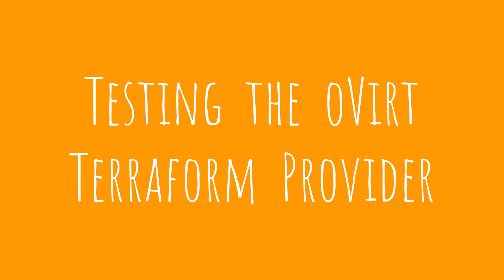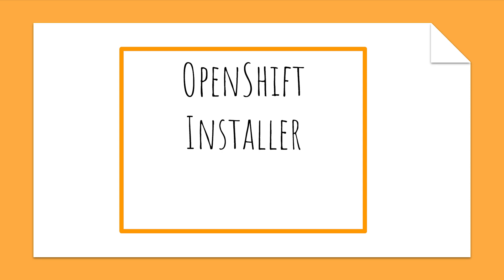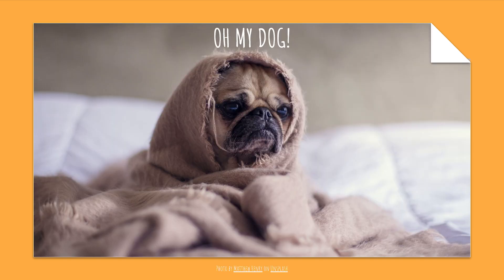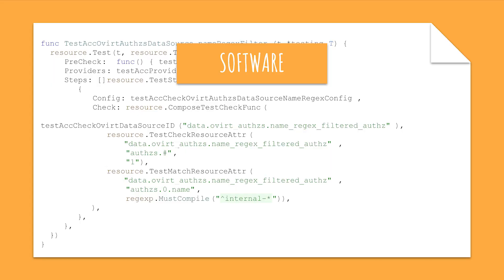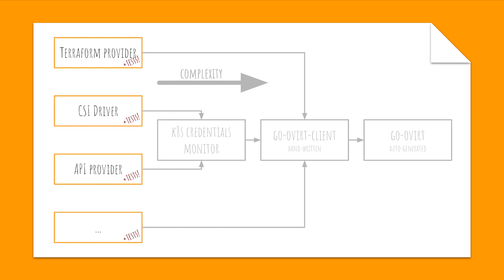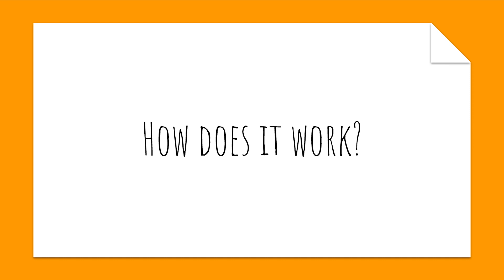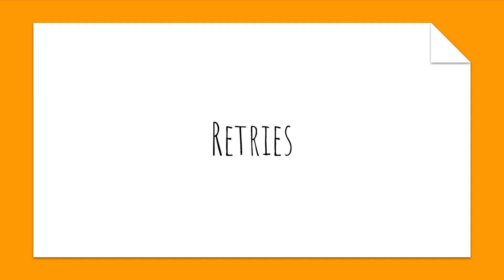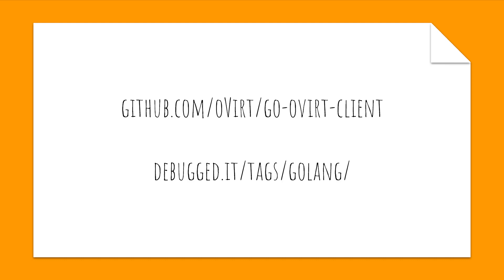Testing the oVirt Terraform Provider - Janos Bonic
Join Janos from the OpenShift on RHV / oVirt team at Red Hat for a trip down the refactoring rabbit hole. He will walk you through the process or first testing, and then refactoring the oVirt Terraform provider, and ending up implementing a new client library for oVirt in Go.

Timestamps:

0:40 Code Quality
2:12 Why?
3:23 Making tests robust
7:24 Refactor everything
13:15 Profit!